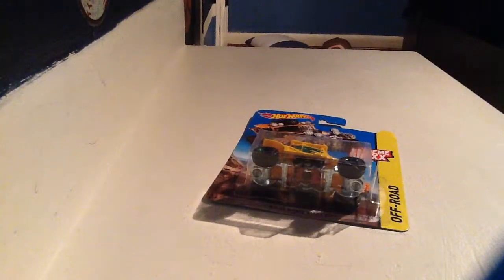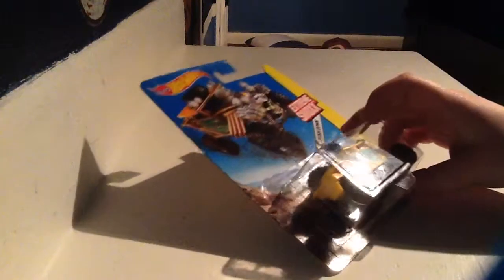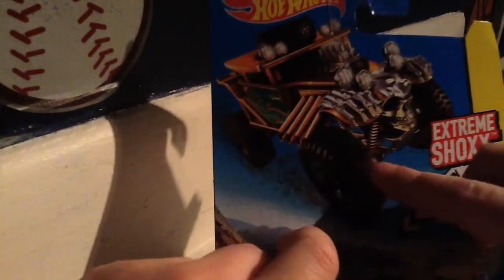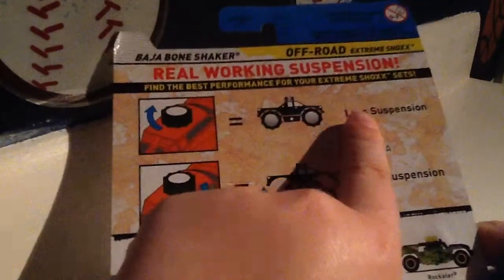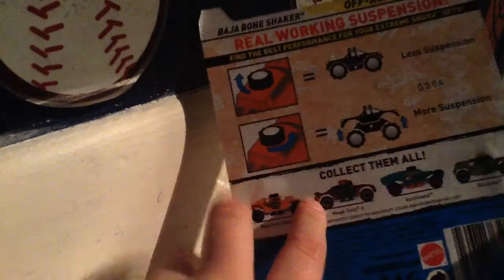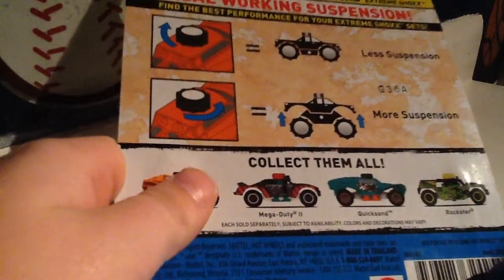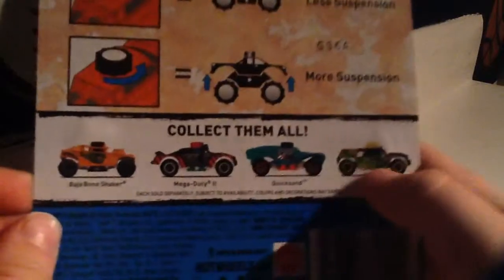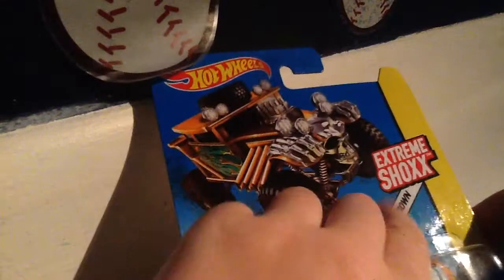Aesome unboxing of extreme shocks hotwheels